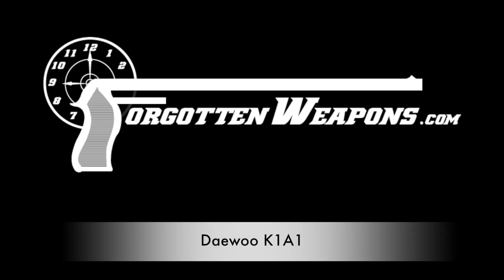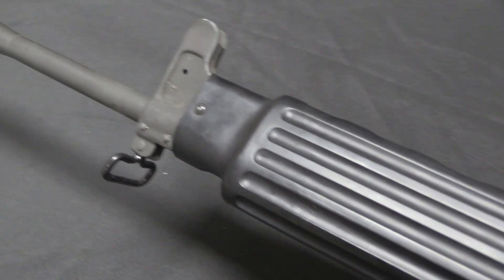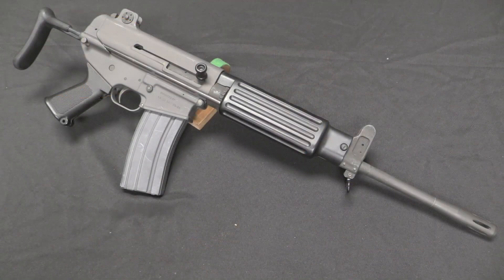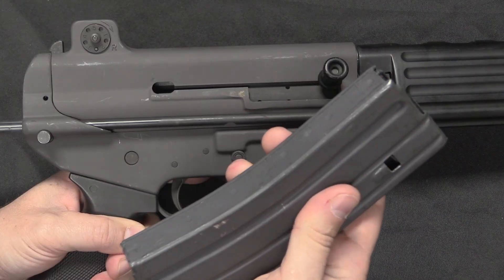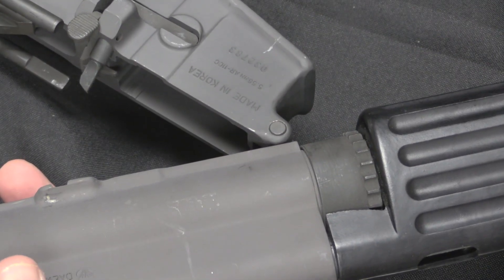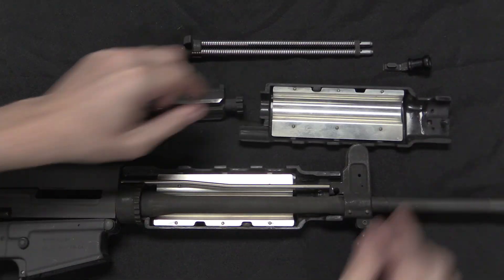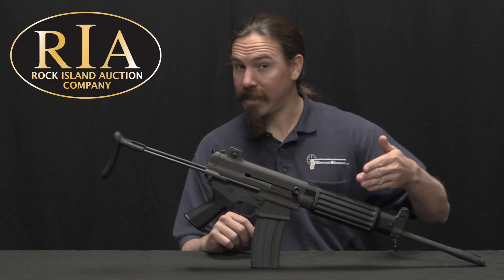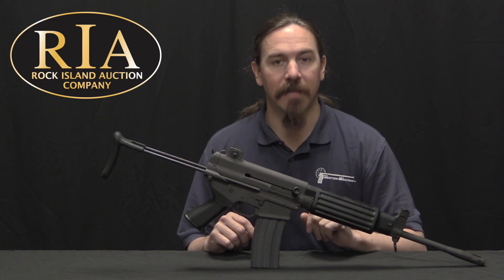Daewoo K1A1: A Hybrid AR-15 and AR-18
During and after the Korean War, the South Korean military was armed with American weapons - M1 Garands, M1 Carbines, M3/M3A1 Grease Guns, and so on. In the 1970s they wanted to modernize their equipment, and looked to the US. South Korea purchased M16A1 rifles form Colt, and the Daewoo conglomerate obtained a license to manufacture them. Around the same time, they began a development program to produce a new array of Korean domestic small arms. The first result was the K1, a 5.56mm carbine (designated a submachine gun) to replace the Grease Gun.

The K1 used the AR15 gas system and AR15 fire control system, but couples with a right-side charging handle and a bolt carrier and recoil spring setup similar to the AR18, negating the need for a recoil spring in the stock and allowing the use of a wire collapsing stock. In its military form, it had a 10.4 inch barrel, and had both semiauto and full auto fire settings. The K1 remains in South Korean service today in the K1C form, updated to allow mounting of optics and other accessories.

In the 1980s and early 90s, the K1 was imported into the United States under several different names, including the K1A1, MAX-1, and (in the case of the rifle in today’s video) AR-110C. All had barrels lengthened to 16 inches to avoid the NFA, and were semiautomatic only.